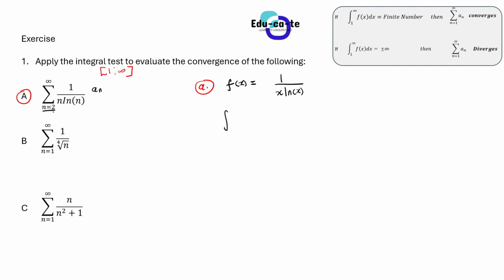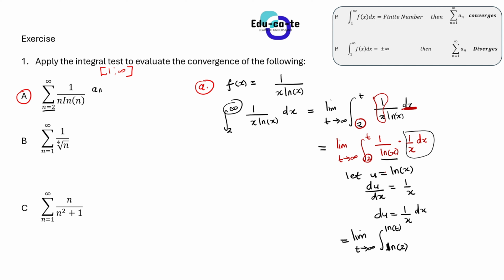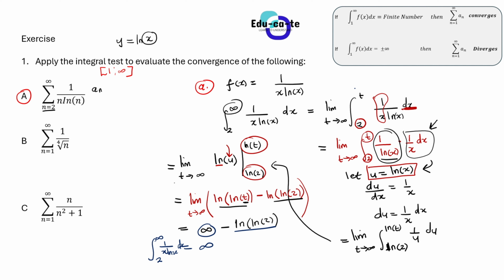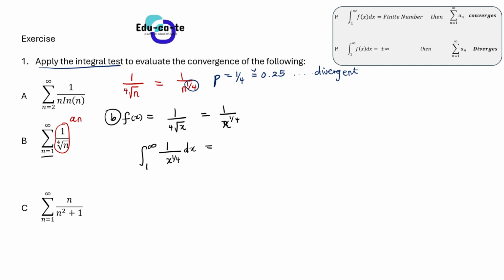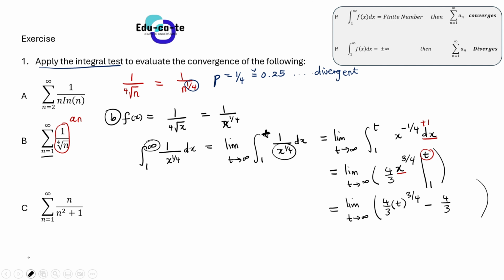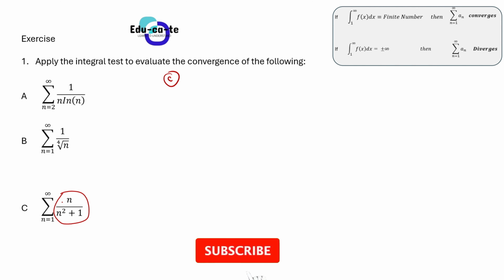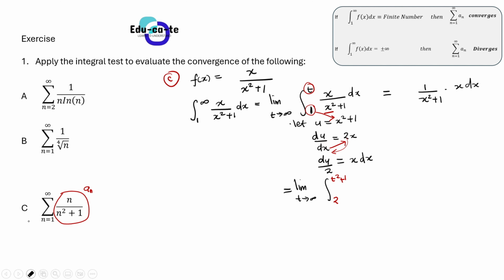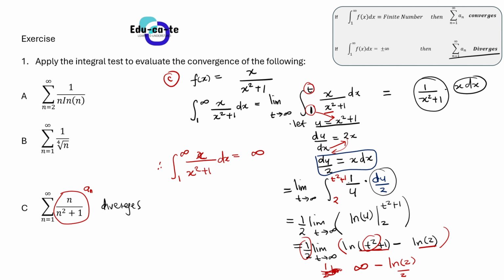Integral test practice